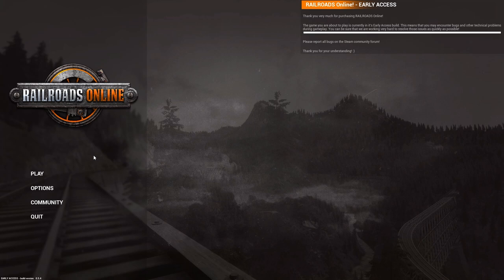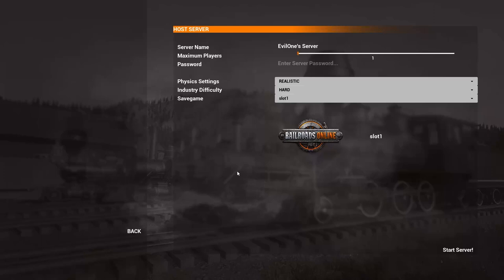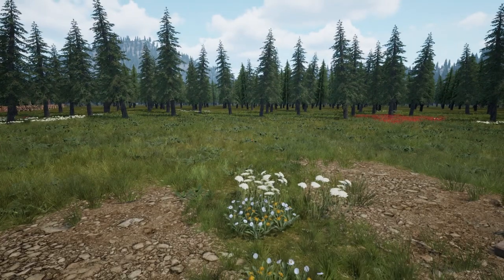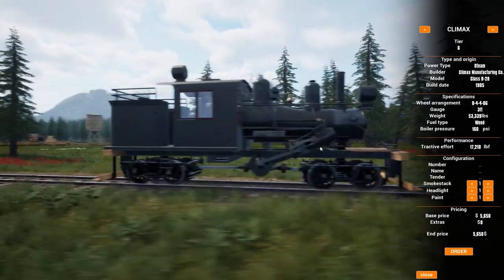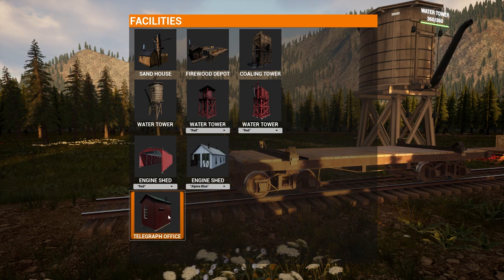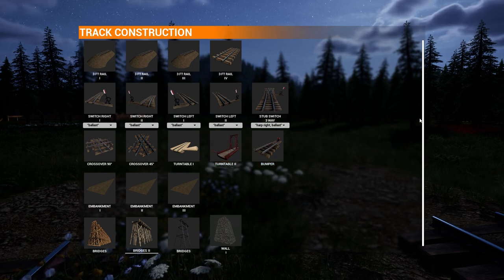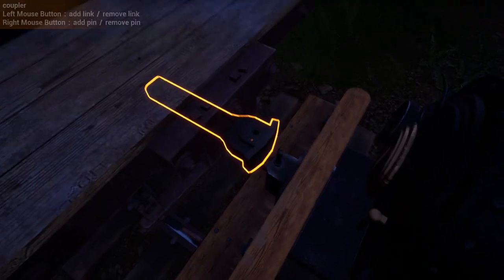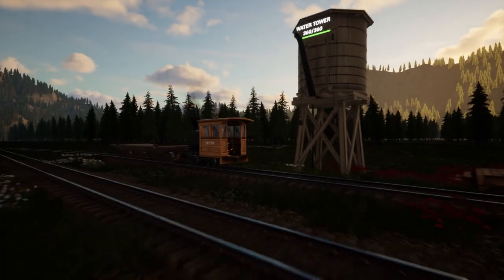Railroads Online! | NEW BEGINNINGS - Season 2 Ep 1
WOW!! Look who's back! That's right! The Ramblin Road Railroad has been renamed and is BACK! After a long sabbatical, its time to get back on the rails. But how? Much has changed in the new iterations of this awesome game!

What is RailRoads Online!?
It is an open world sandbox that allows you to play multiplayer, or single player to build and operate a narrow gauge rail road in the mountains about the 1880's era. This game is still in development and bugs are present. However, the development team is working diligently to correct the bugs and add new features. Earn money by shipping and selling freight, build new track to new locations, and invest in new rolling stock and locomotives. Build buildings and bridges, control steam locomotives and configure trains!